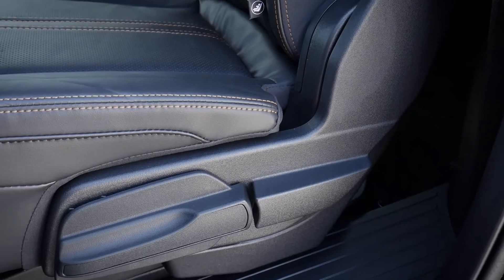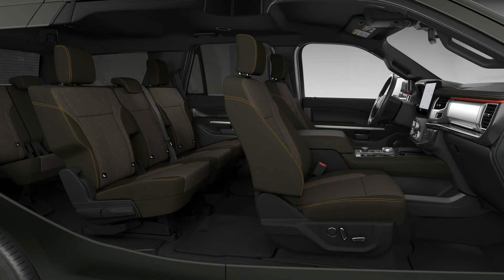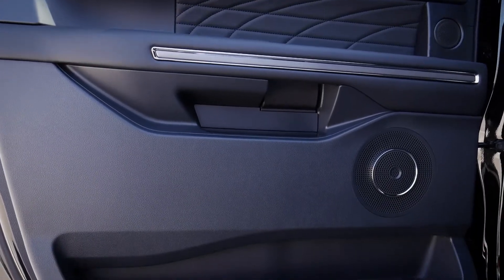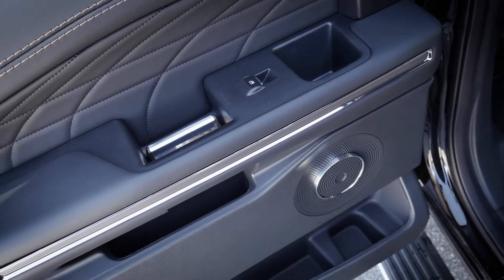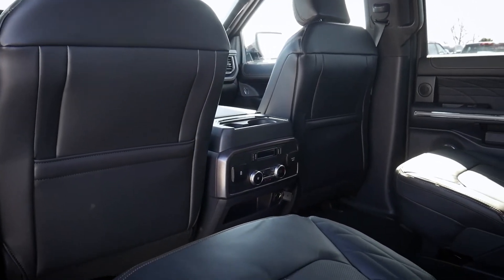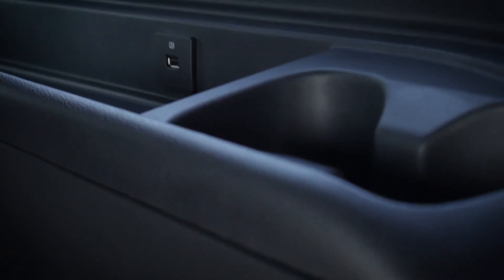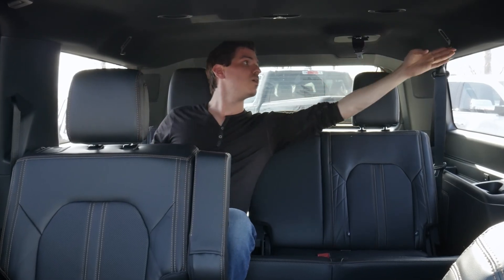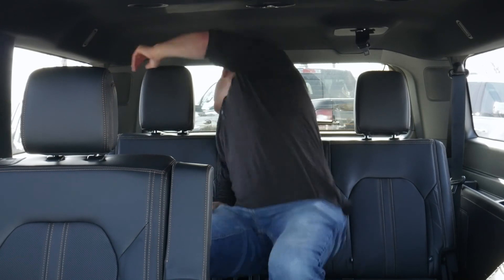2nd and 3rd row space in the 2022 Ford Expedition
Trying to figure out what 2nd and 3rd row space is like in the Ford Expedition? In this quick video I highlight the 2nd and 3rd row space, features and more!

The Explorer used in this video had the following specs:
2022 Expedition Platinum Max 4x4
 - Agate Black
 - Heavy Duty Tow Package

MSRP
Canada - $100,714
USA - $86,445

Lav Mic
Main GoPro
GoPro Suction Mount
DJI Osmo Mobile
Samsung S9+